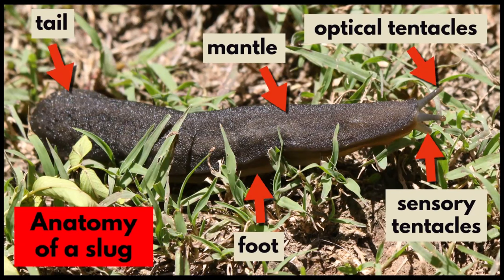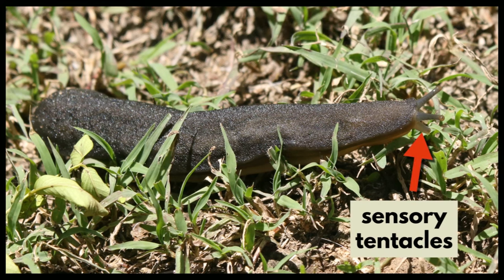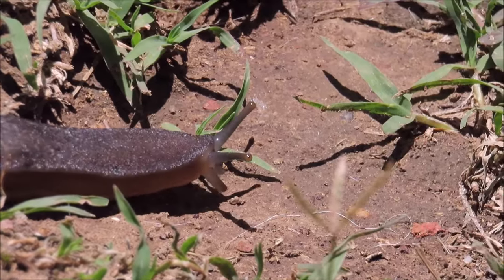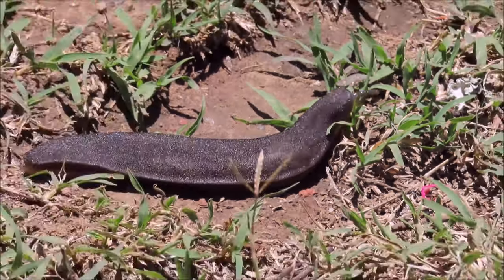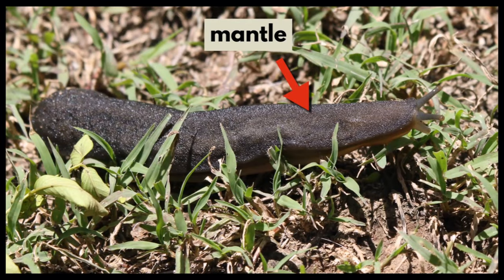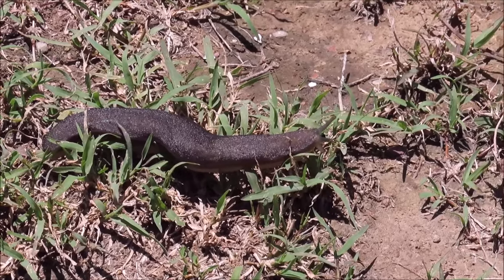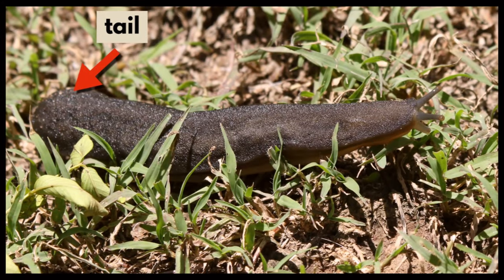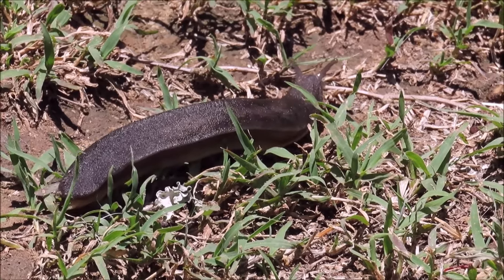SLUGS - learn about their anatomy and their role in nature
In this video I feature the anatomy of slugs, how their various body parts work and their important role in the ecosystem.